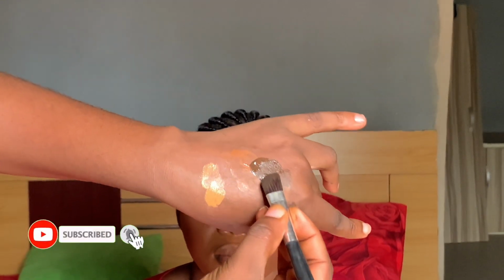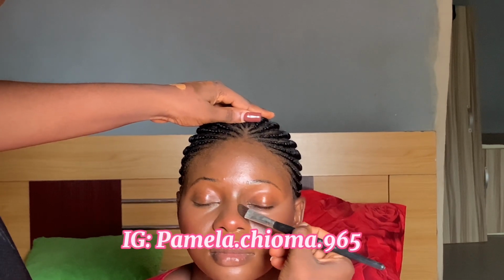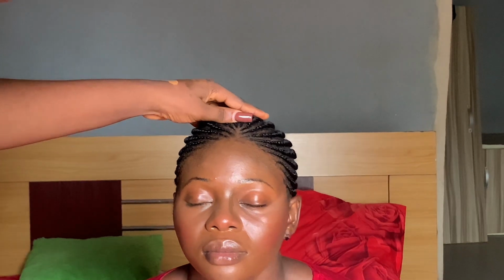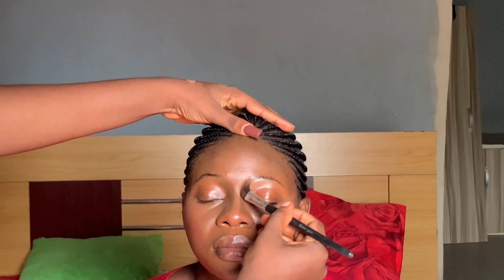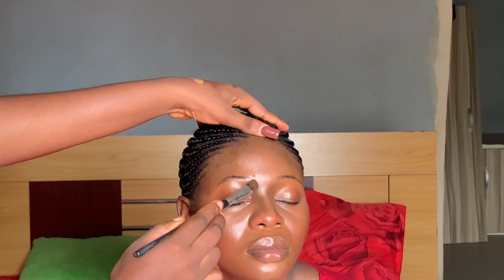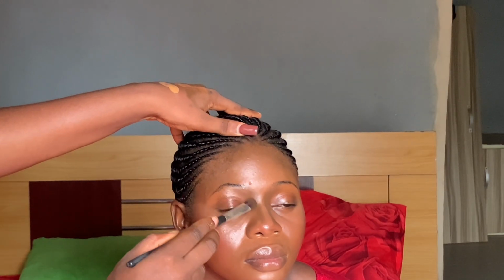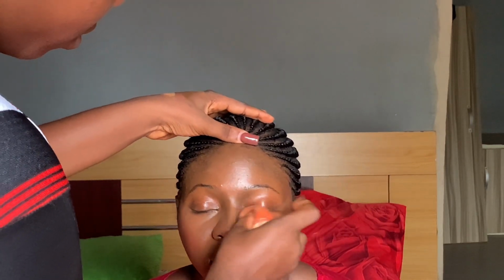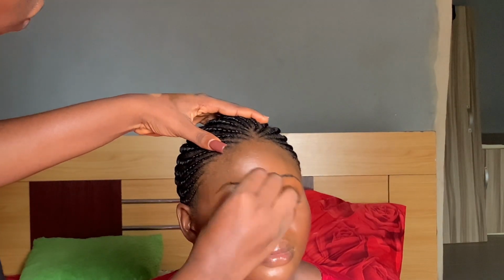"How to Contour Your Nose for Beginners |Step-by-Step Tutorial"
In this video I shared how to  do a proper nose contour  for beginners .